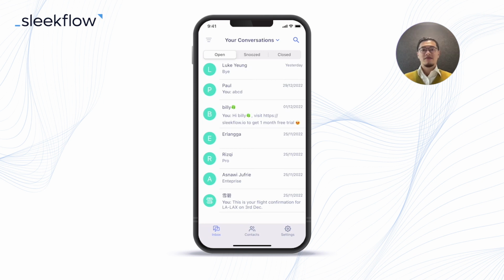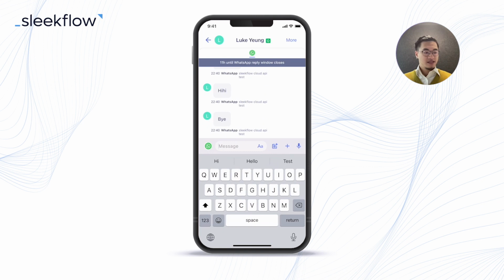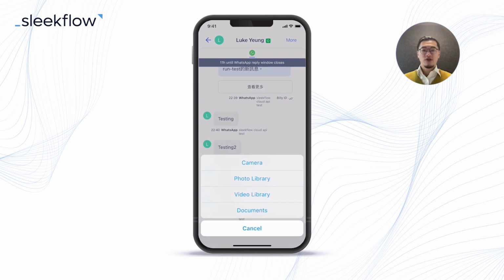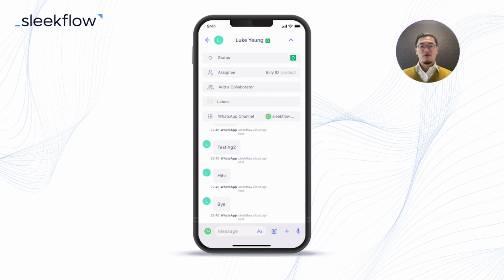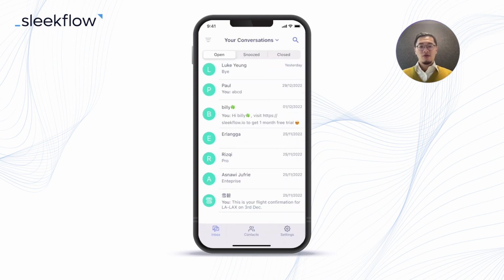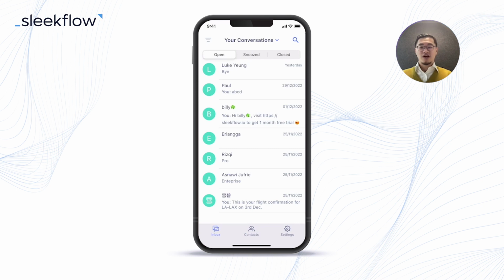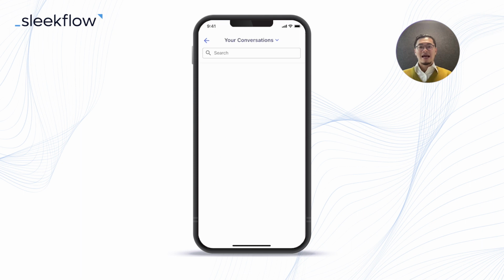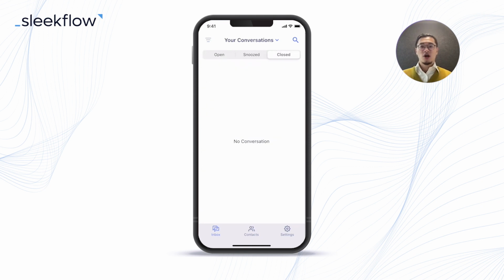How to use the Inbox interface on SleekFlow Mobile Application? | SleekFlow Tutorial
Join Ronald Yu as he explores the SleekFlow mobile app interface. Discover how to navigate the Inbox, Contacts, and Settings to connect with customers anytime. Learn to send messages, use the note function, attach files, and send templates. Plus, record voice messages effortlessly—just like WhatsApp!